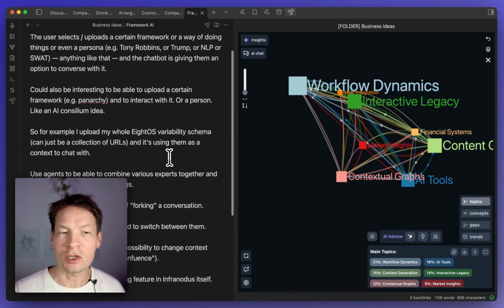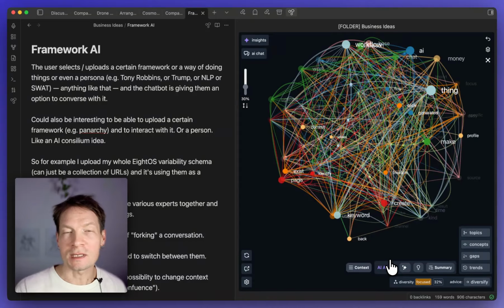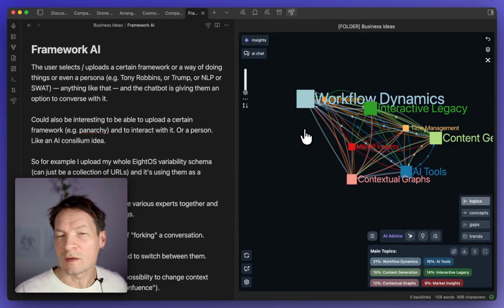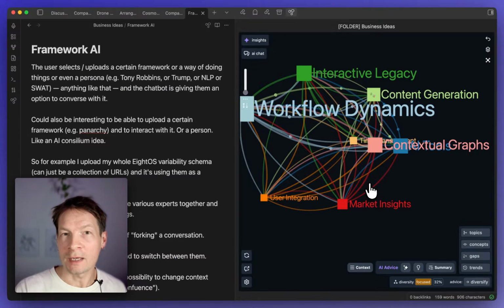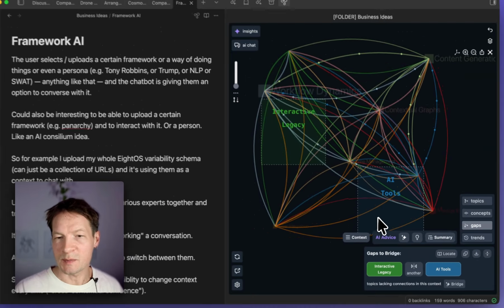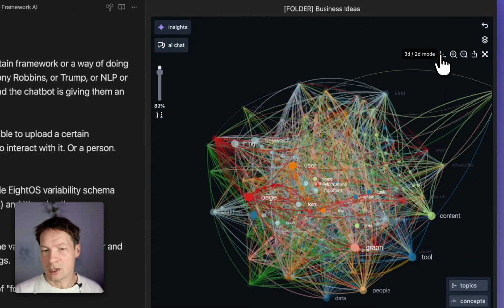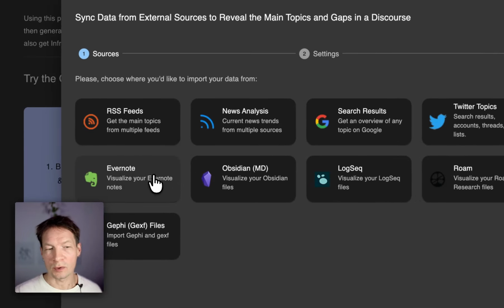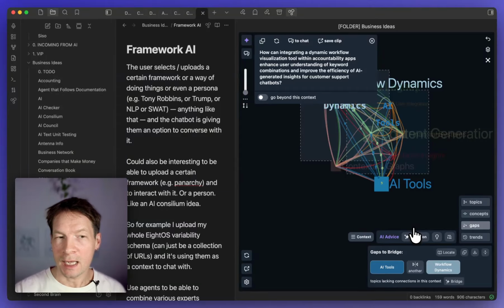Why Your Second Brain Isn’t Producing Insights — The Knowledge Graph Fix!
This video shows how to build "second brain" as a knowledge graph using with a personal knowledge management (pkm), like Obsidian. I address the limitations of traditional folder-based organization and present four different ways how knowledge graphs can help.

Timecodes:
0:00 Why Second Brain needs knowledge graphs
2:07 How generic AI insights fail
3:00 1. Graphs help you get an overview and control what you explore
4:15 2. Graphs help you find gaps in your ideas
5:27 3. Graphs help you go beyond your bubble
6:02 4. Graphs help you harmonise your thinking
7:07 How to add a graph to your second brain